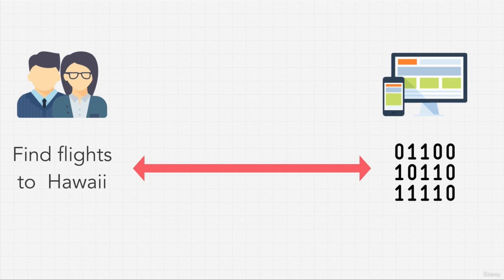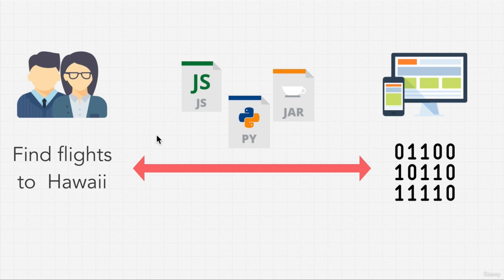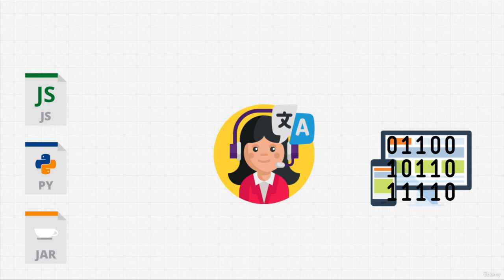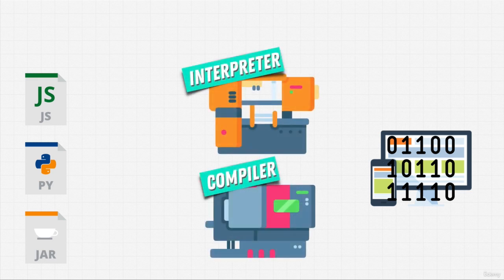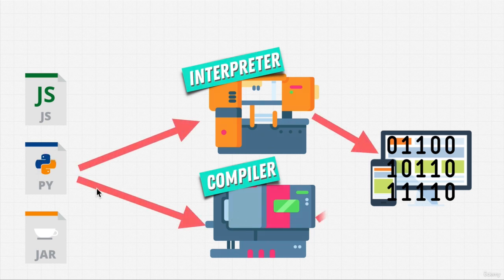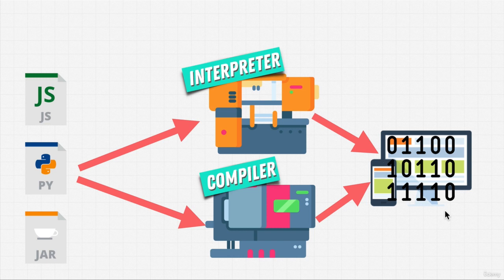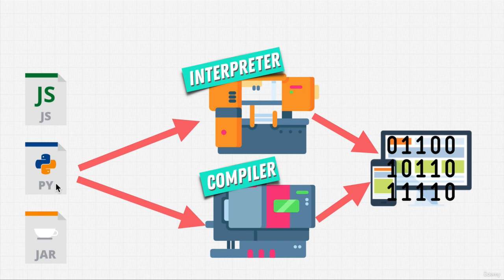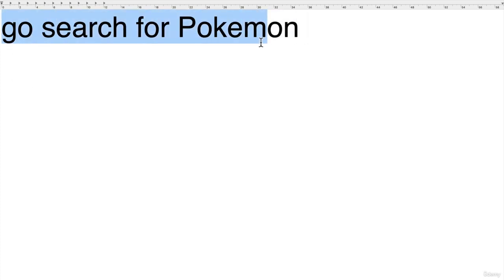"What Is A Programming Language? (Part 1) ProgrammingLanguage Python"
"Welcome to Part 1 of our series on programming languages! In this video, we'll dive into the fundamental concept of programming languages and their role in software development. Whether you're a beginner or an experienced programmer, understanding programming languages is essential.

In this episode, we'll explore the definition of a programming language, its purpose, and how it enables humans to communicate with computers. We'll discuss the syntax, semantics, and execution of code, and why Python is a popular choice for beginners and professionals alike.